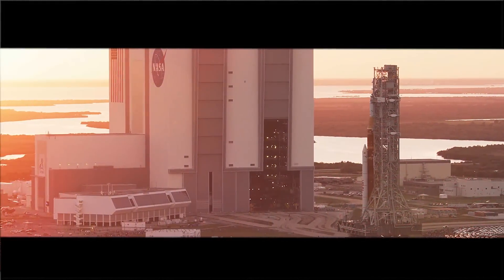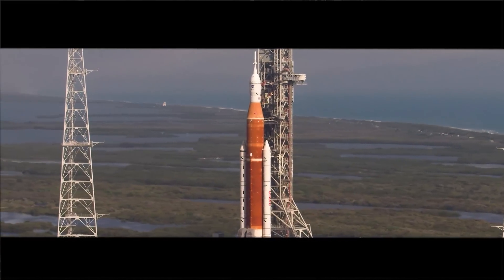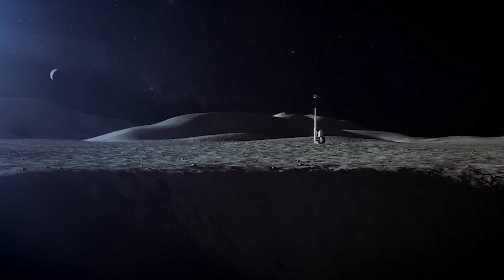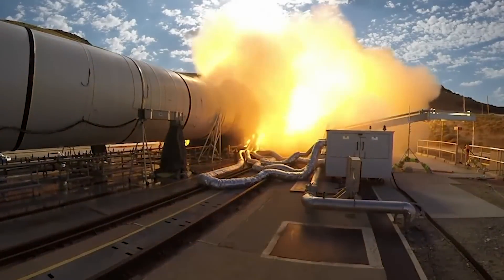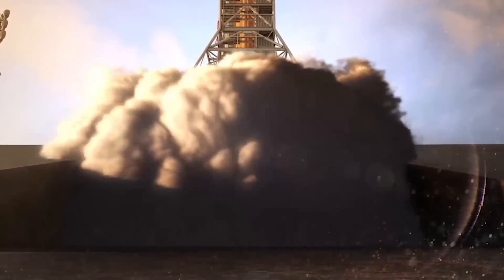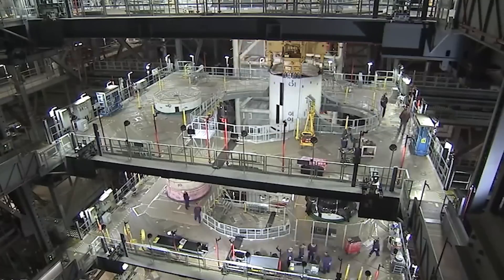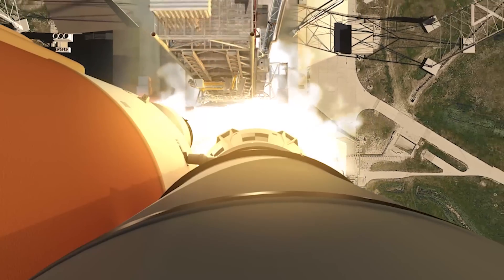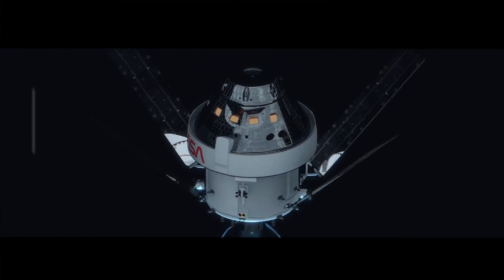NASA’s Space Launch System Rocket Ready for Moon Launch on Artemis I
Managers and engineers from NASA’s Marshall Space Flight Center in Alabama share their thoughts about the Space Launch System (SLS) rocket for Artemis I. Van L. Strickland, SLS program operations manager; John Blevins, SLS chief engineer; and Sharon Cobb, SLS associate program manager, commend a diverse workforce for its effort and dedication to prepare the backbone of NASA’s return to the Moon. SLS will launch the Orion spacecraft on its mission beyond the Moon and back to Earth. Artemis I is scheduled to launch no earlier than Aug. 29, 2022, at 8:33 a.m. EDT from Kennedy Space Center’s Launch Complex 39B in Florida.

Edited by Christopher Chamberland
Produced by John Sackman and Sami Aziz
Credit: NASA